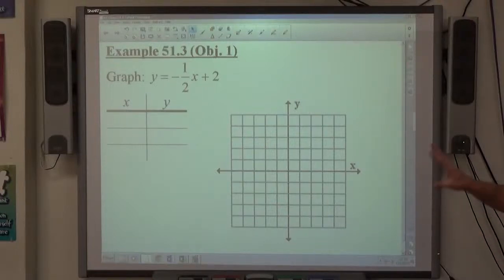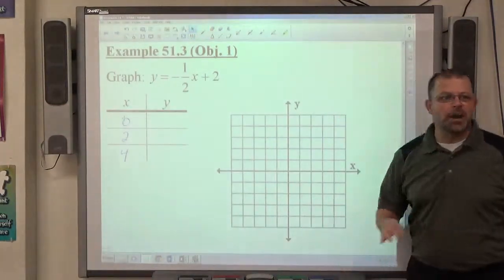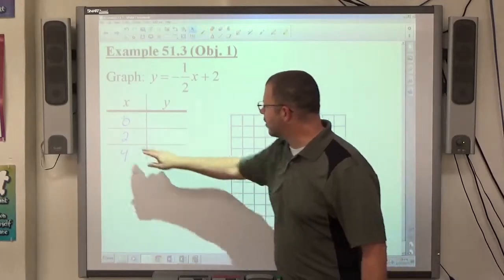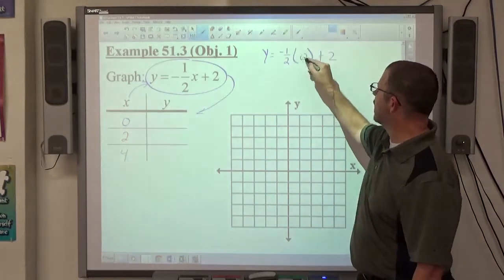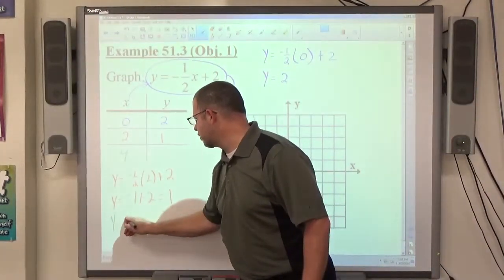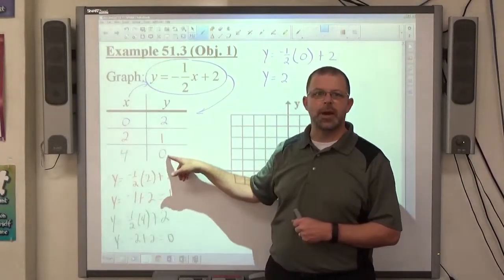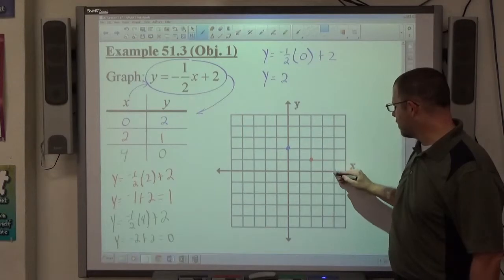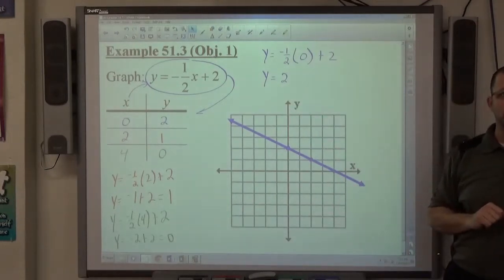Algebra I Example 51.3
Graph a linear equation that is already in "y =" form.  Use an x-y chart to find points.  The x variable is multiplied by a fraction.